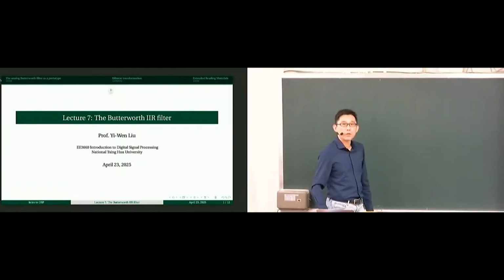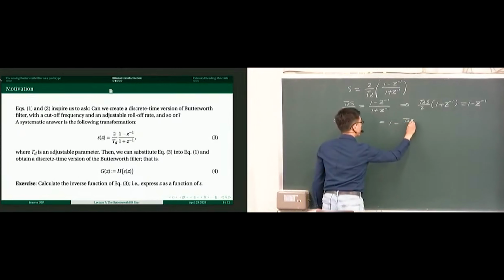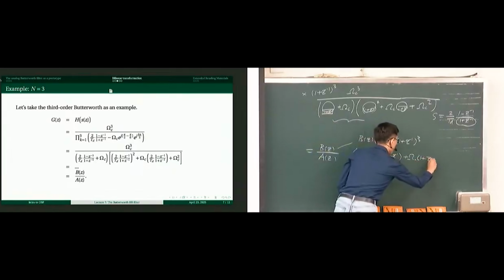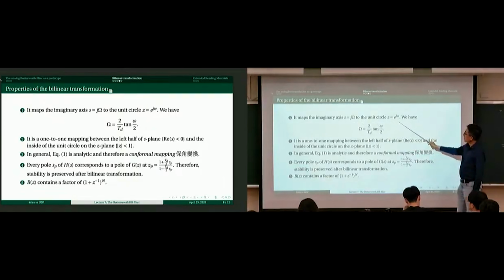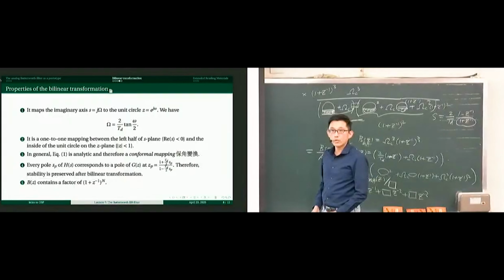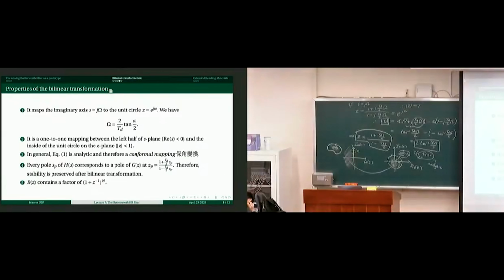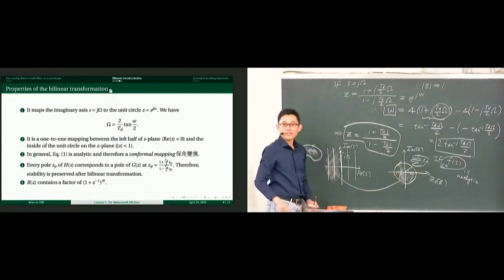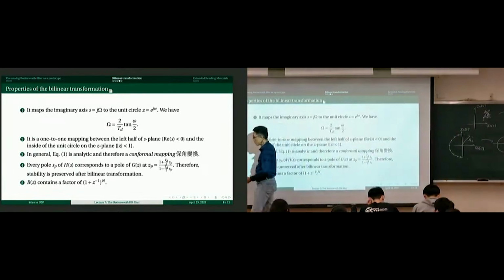DSP L8 1 1